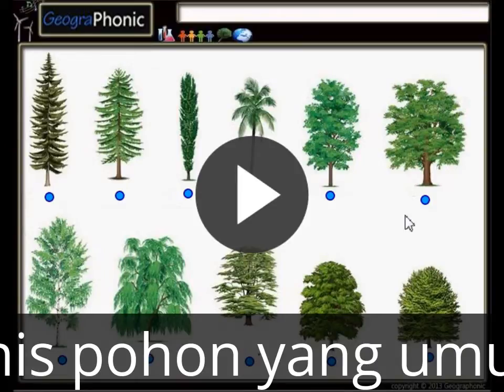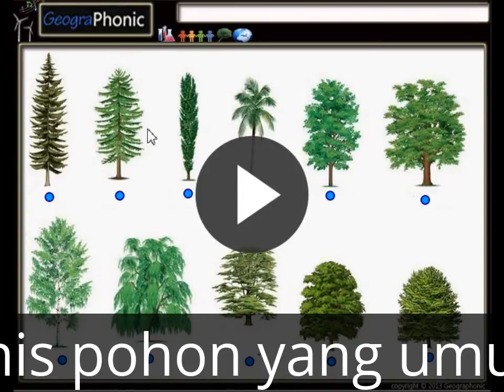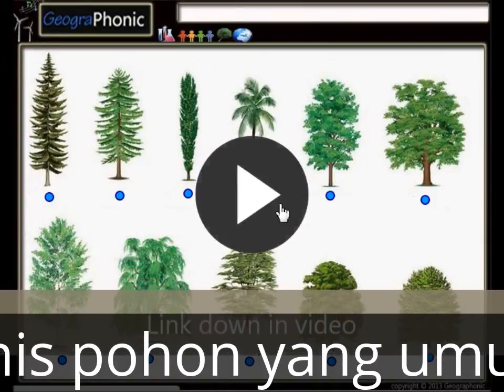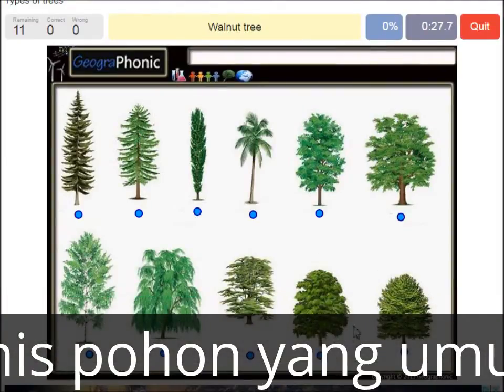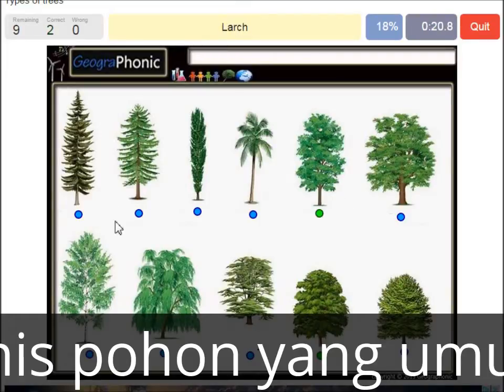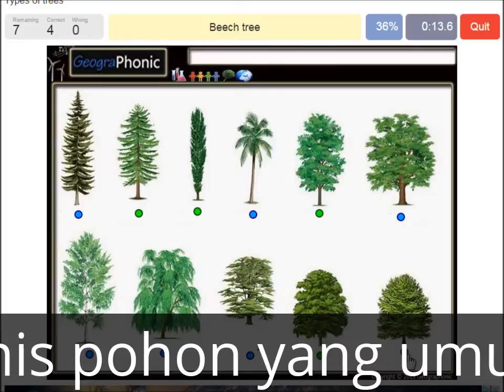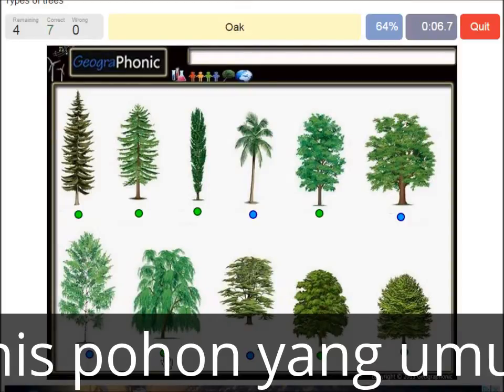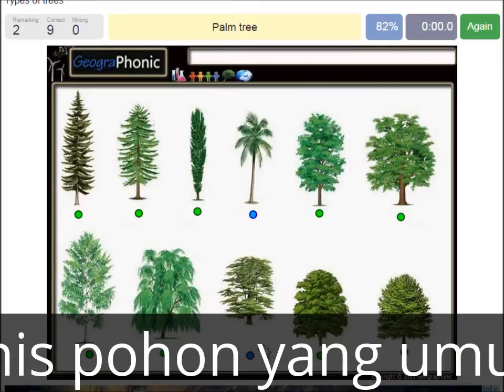Jenis pohon yang umum